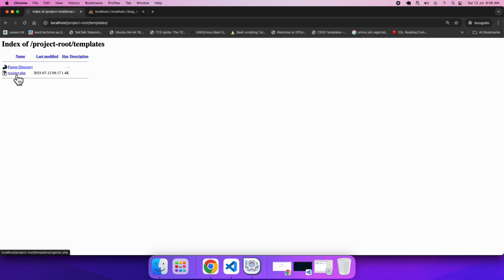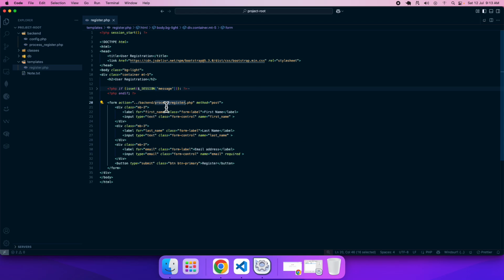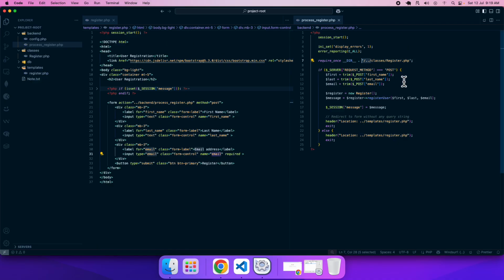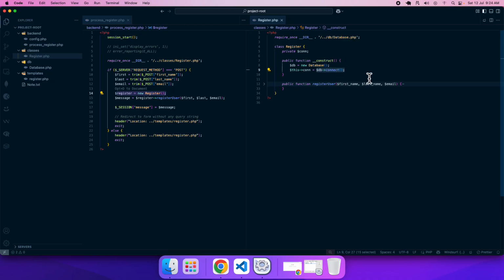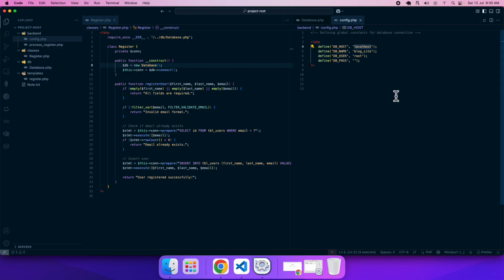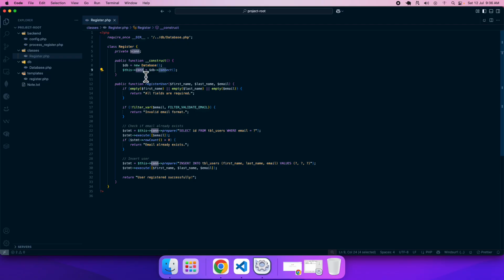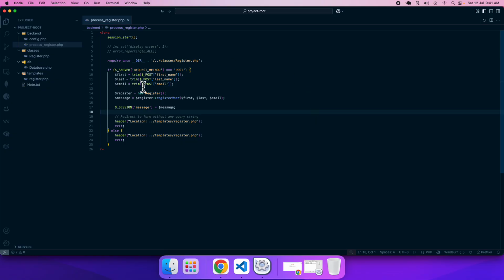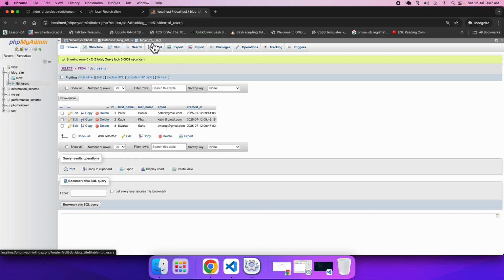Create Operation in PHP PDO OOP | MySQL/MariaDB CRUD Tutorial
Learn how to implement the Create functionality of CRUD (Create, Read, Update, Delete) using PHP PDO with OOP (Object-Oriented Programming) and MySQL/MariaDB.

In this beginner-friendly tutorial, you will learn:
How to structure your PHP files with OOP
How to connect to MySQL/MariaDB using PDO
How to handle user input securely
Best practices for separating logic, config, and templates
How to insert data into the database using prepared statements

Technologies Used:
PHP 8+
PDO (PHP Data Objects)
MySQL / MariaDB
Bootstrap 5
VS Code (Mac Setup with XAMPP)